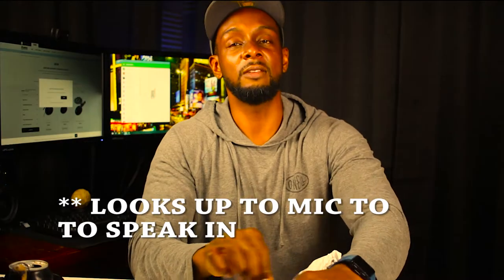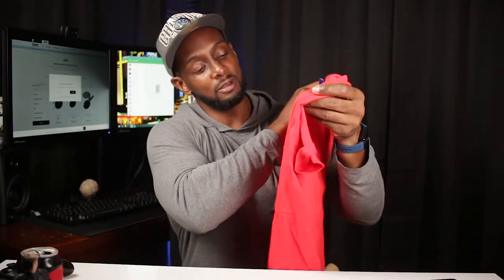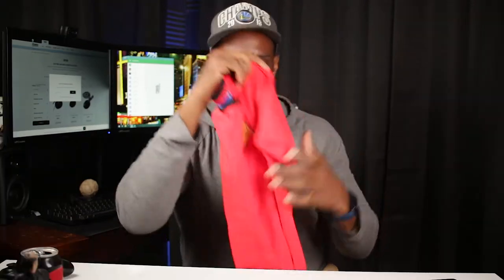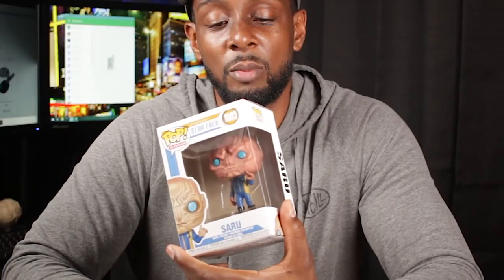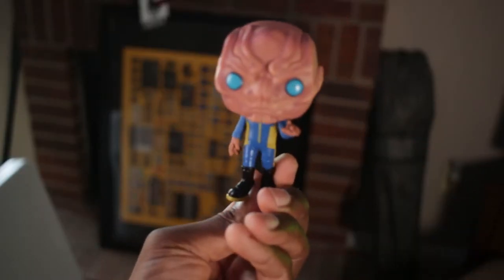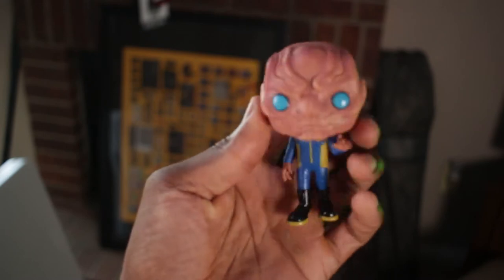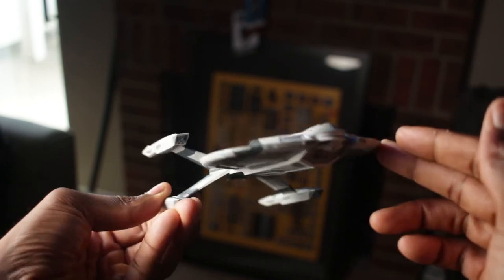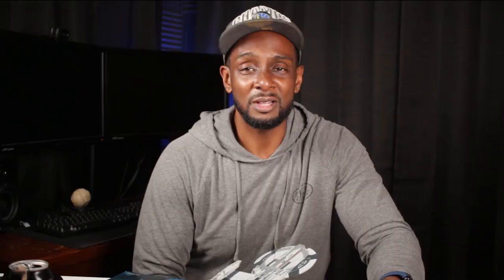August 2020 Trek Haul: T-Shirts, Saru Funko Pop!, and Eaglemoss USS Buran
Join Clarence as he opens a few things he's gathered for the last few months.

00:00 Introduction
00:08 TOS Command Tee
00:46 TOS Operations Tee
01:02 Saru Funko Pop
01:55 Eaglemoss USS Buran

Send Discussing Trek Feedback
Don’t agree with us? Tell us how we’re wrong.

About Discussing Trek
Discussing Trek is an unofficial channel/podcast about all CBS All-Access series in the Star Trek Universe.